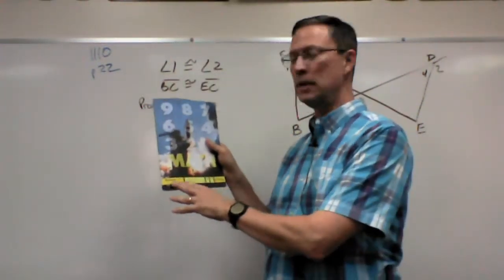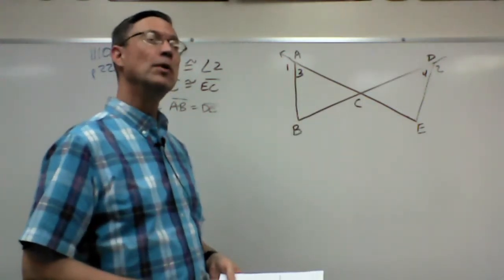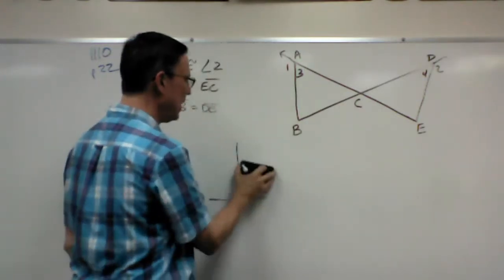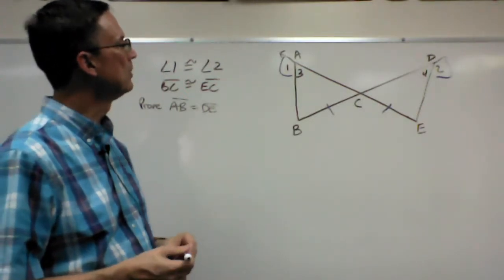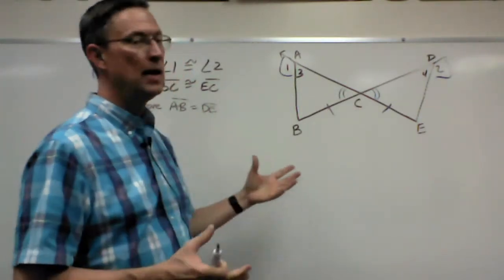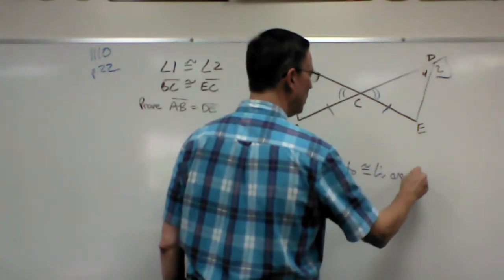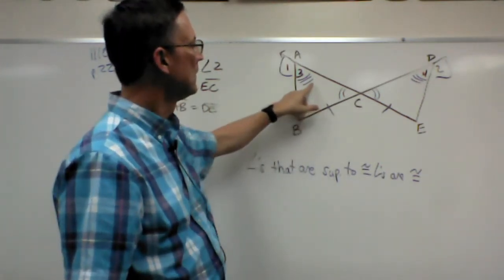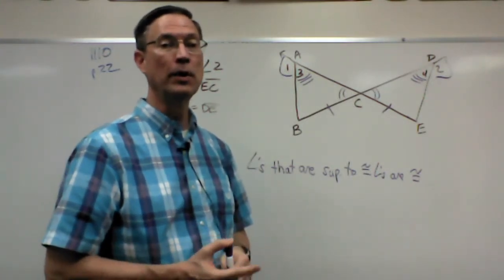Geometry 1110 p. 22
This lesson covers page 22 in Geometry PACE 1110 and explains how to set up a difficult proof